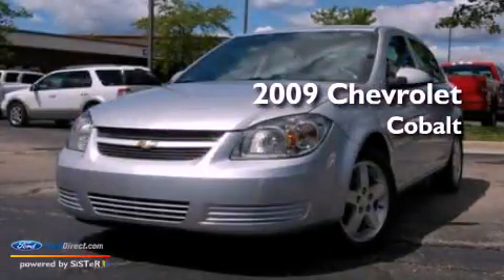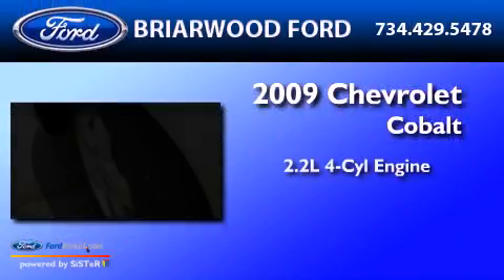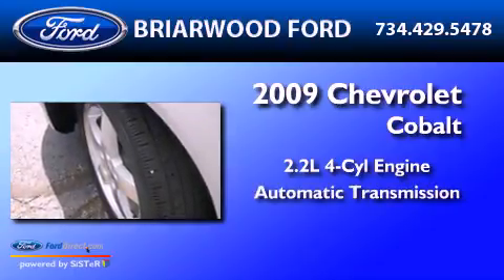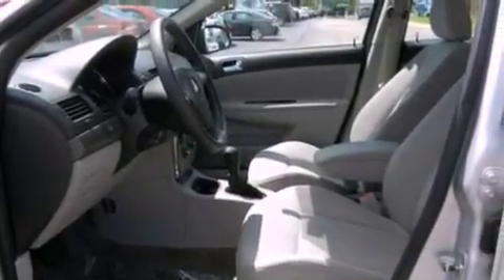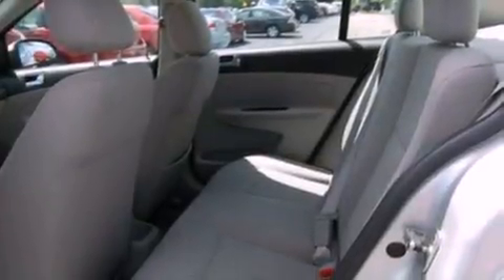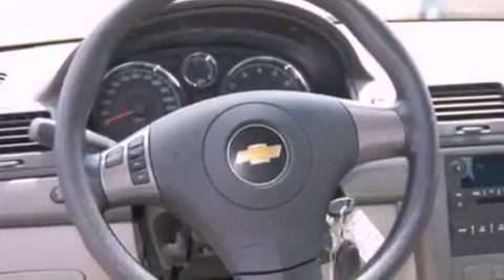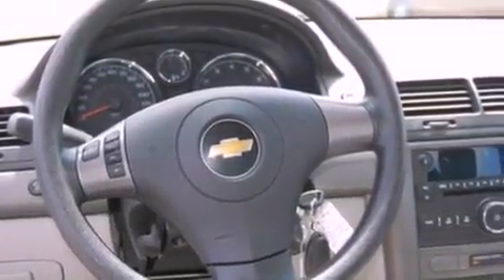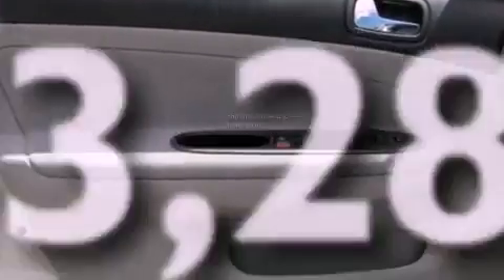2009 CHEVROLET COBALT Saline MI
Year : 2009

 Make : CHEVROLET

 Model : COBALT

 Engine : 2.2L I4

 Trans . : AUTO

 Exterior : SILVER

 Miles : 43,288

 Interior : GRAY

 Briarwood Ford

 7070 East Michigan Avenue

 2009 CHEVROLET COBALT Saline  MI